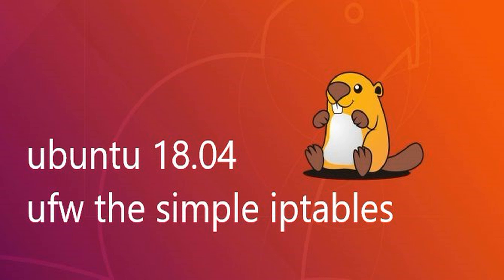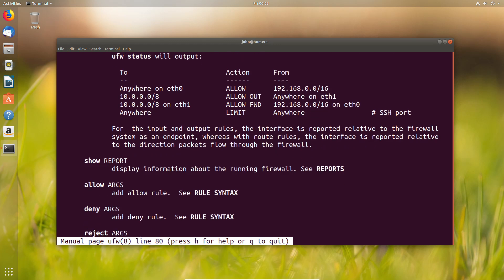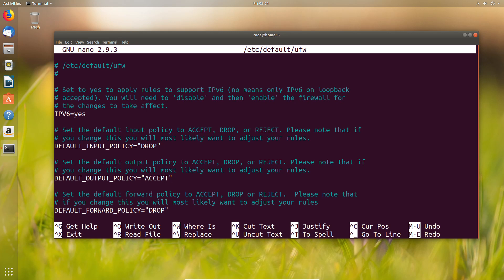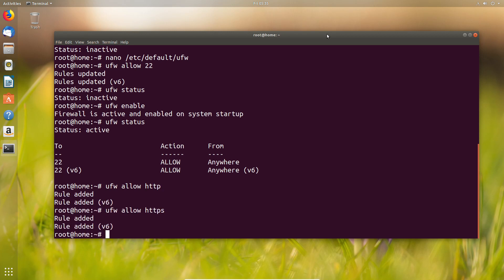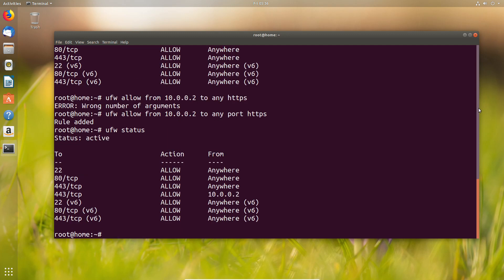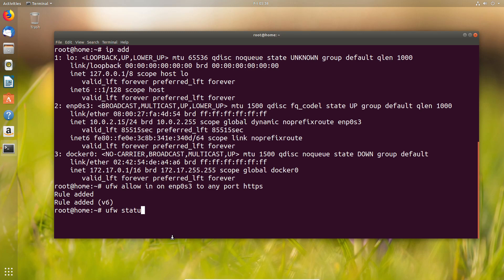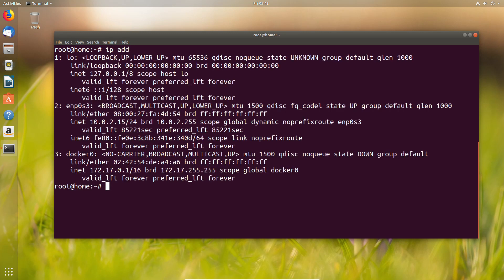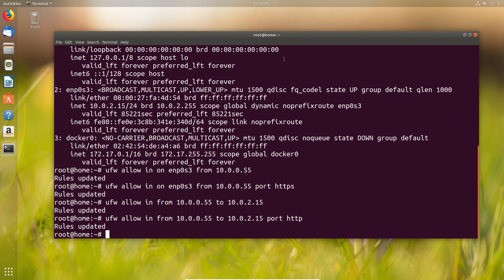Ubuntu ufw getting started guide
Ubuntu has made iptables easy with the use of ufw.
this short guide covers some basics on how to create rules for IP's, adapters and ports.

This video was put together with ubuntu 18.04